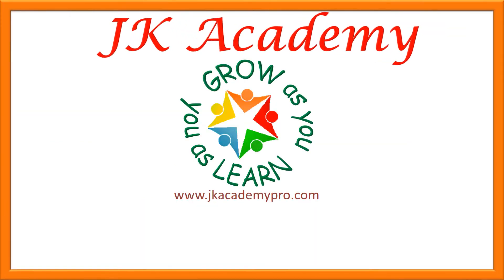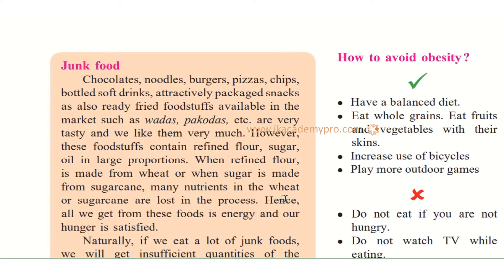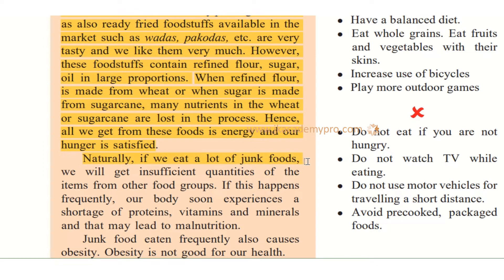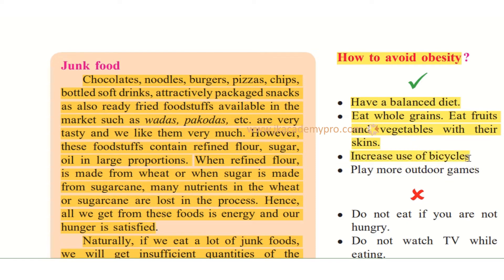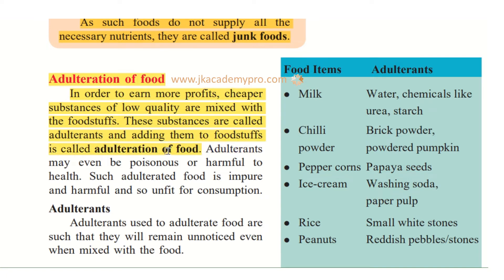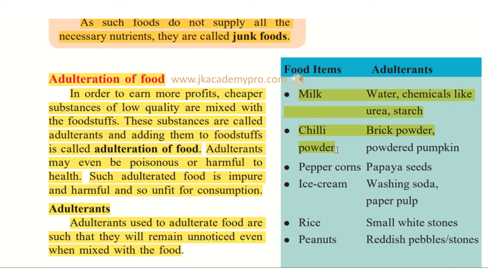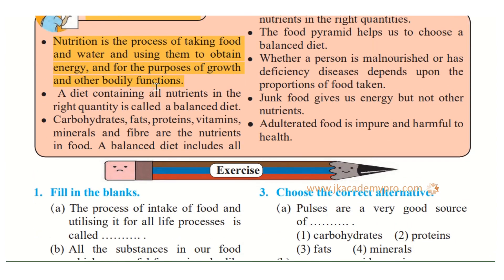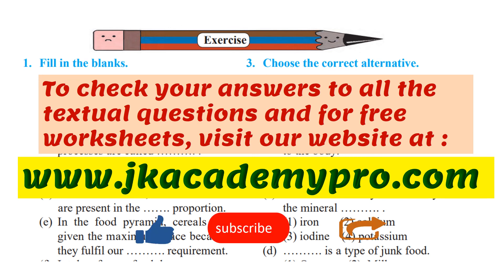Std 6 Science Lesson 7 Nutrition & Diet Part 5 class 6 chapter 6 Explanation in English SSC Board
In this video you will find the easy and detailed explanation in English of General Science lesson 7 Nutrition & Diet for Std 6 Part 5 (class 6, grade 6 chapter 7 SSC Board)